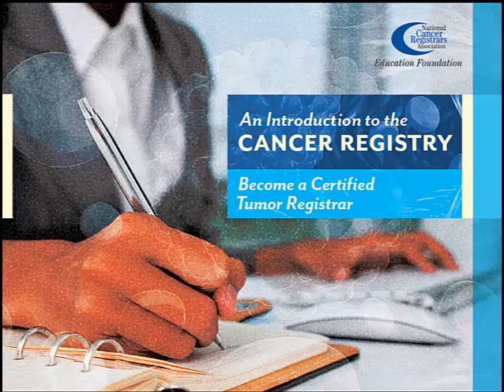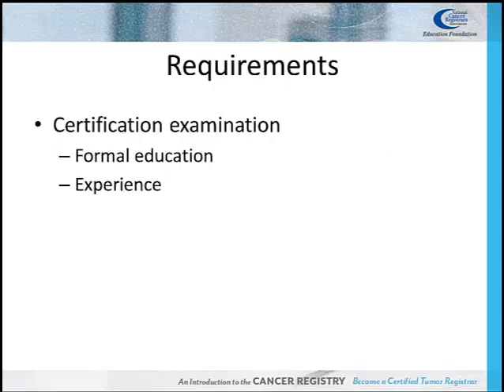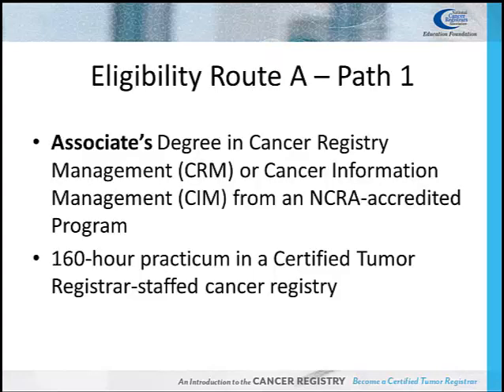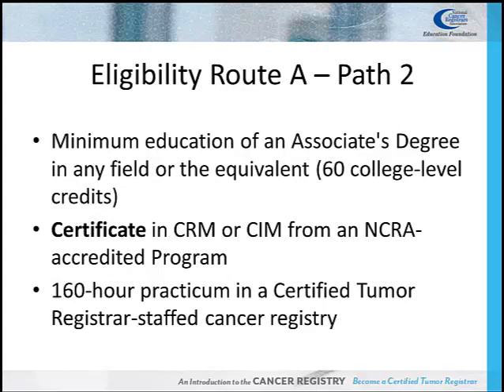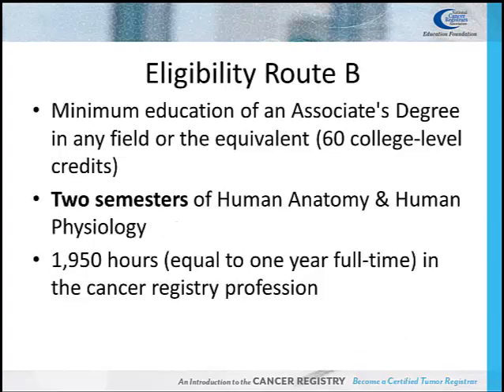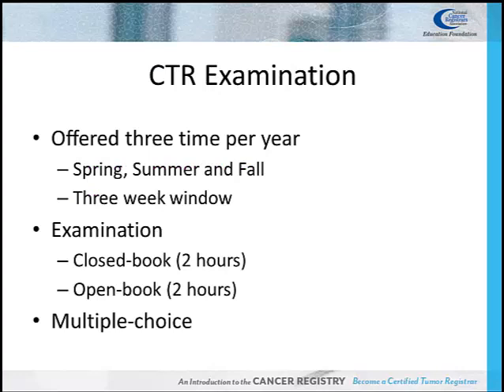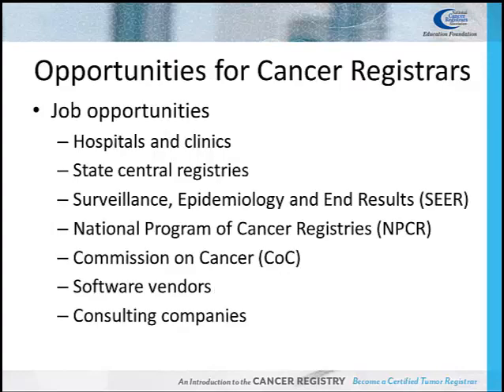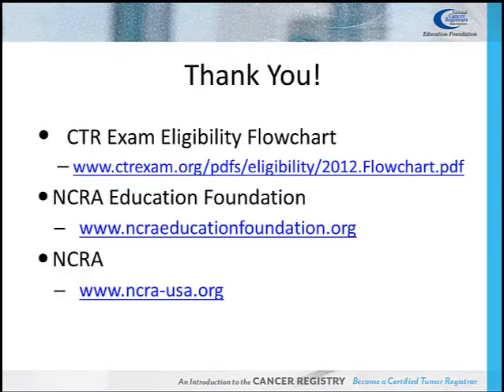12 Become a Certified Tumor Registrar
After students hear about the cancer registry field, they often ask how to become a cancer registrar. To take the Certified Tumor Registrar (CTR) examination, candidates must meet education and experience eligibility requirements. The National Cancer Registrars Association Council on Certification has defined three routes for achieving this goal, which are discussed in the presentation. Certified Tumor Registrars enjoy career opportunities in many settings, from hospitals and state registries to national cancer programs, and even consulting firms.